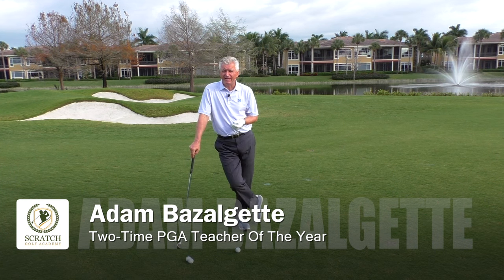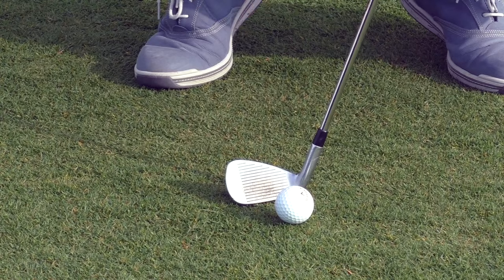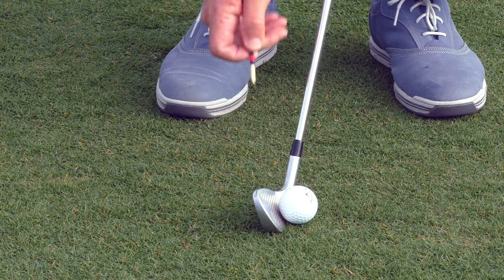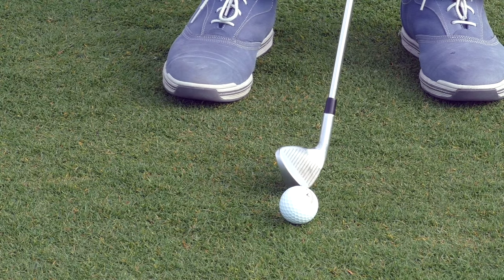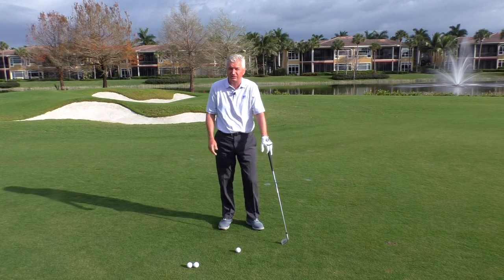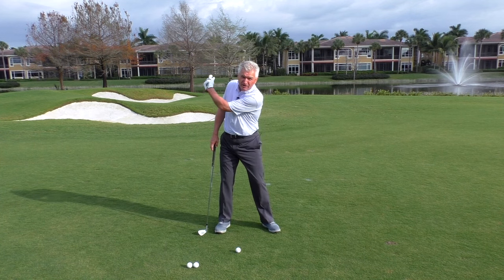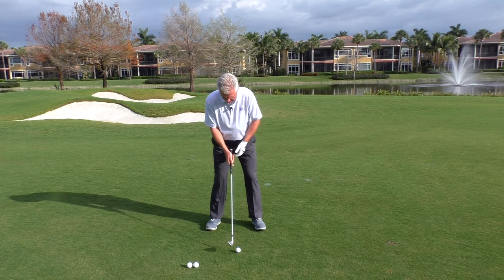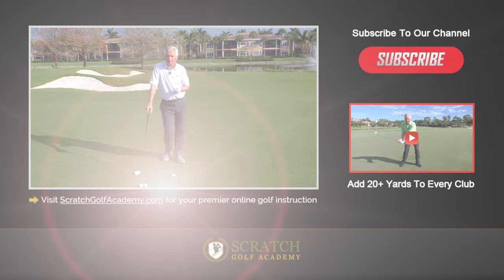PERFECT GOLF BALL POSITION FOR YOUR SHORT IRONS EXPLAINED